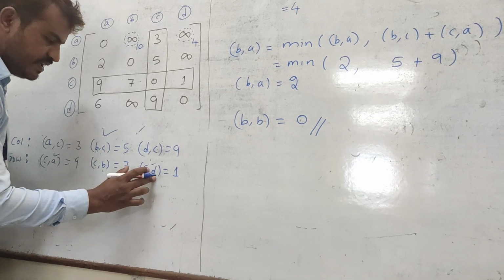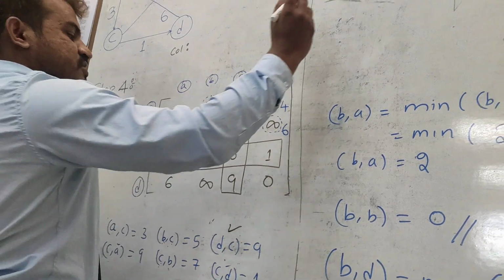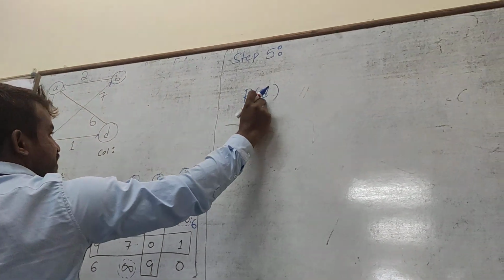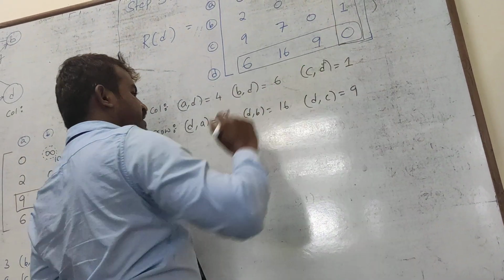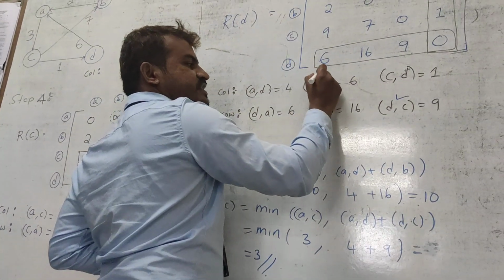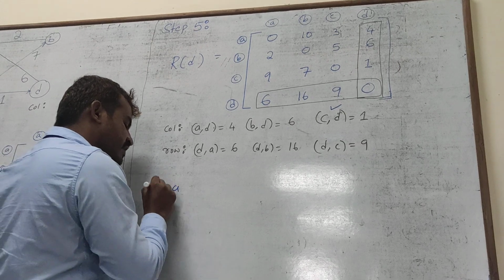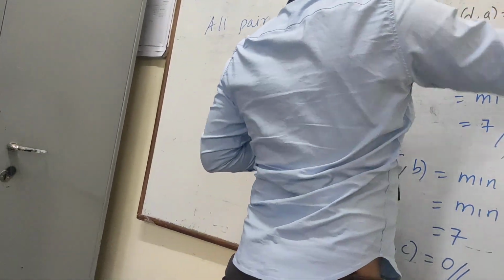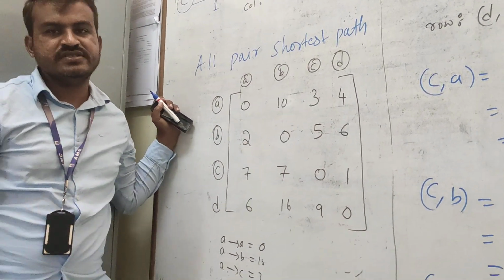Floyd's Algorithm part 2